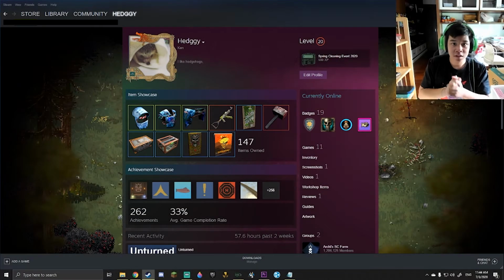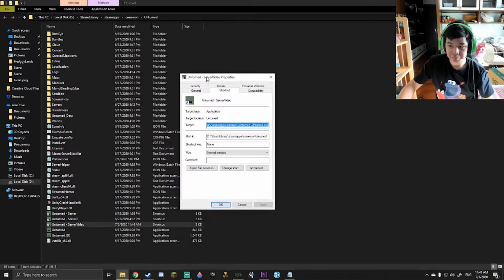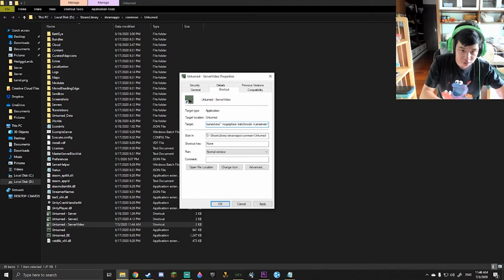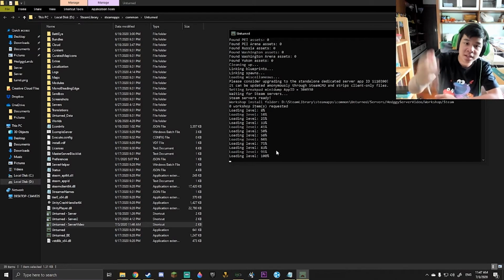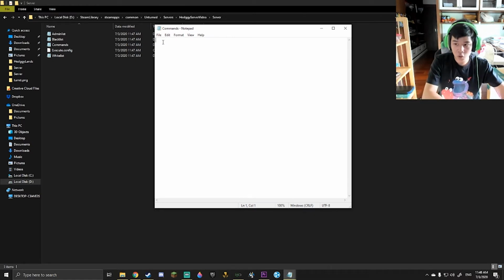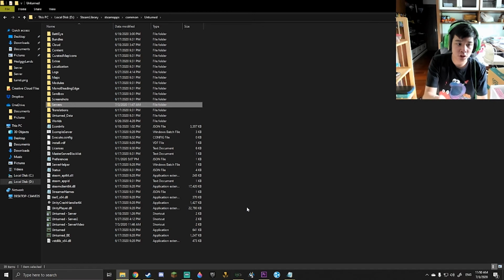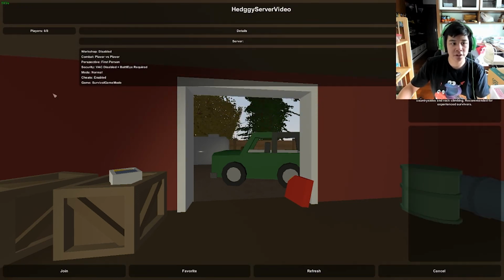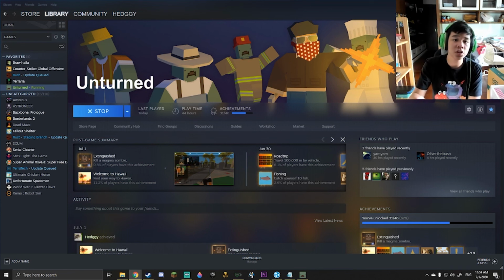(UPDATED VERSION IN DESC) How to make a Global Unturned server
(OUTDATED)

part 1: -nographics -batchmode +lanserver/(name of server)

Part 2: Name (Server Name)
port 27015
map Russia
perspective both
Cheats Enabled